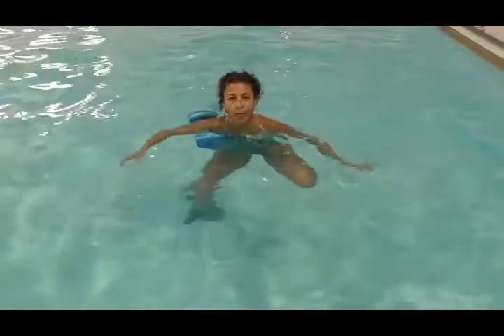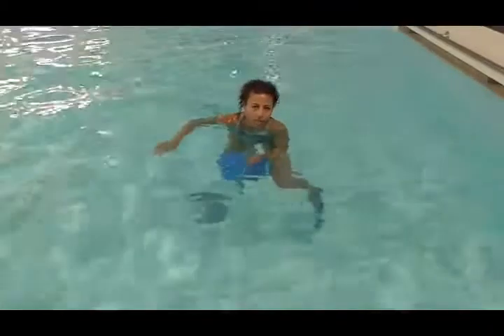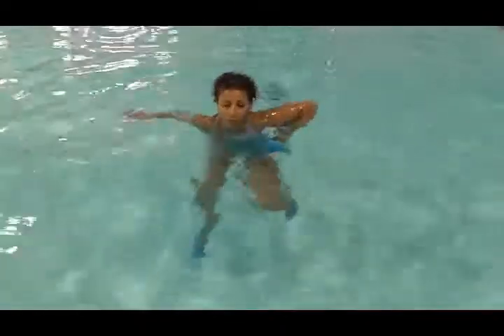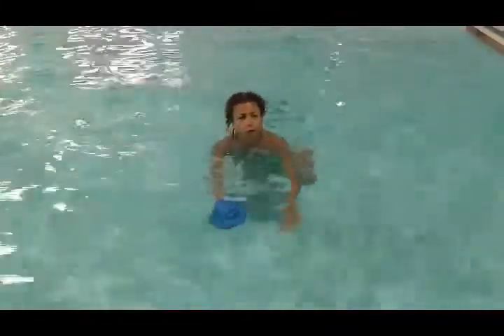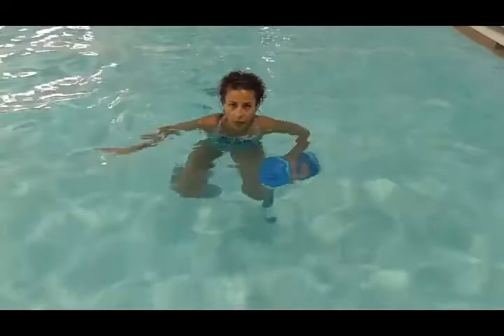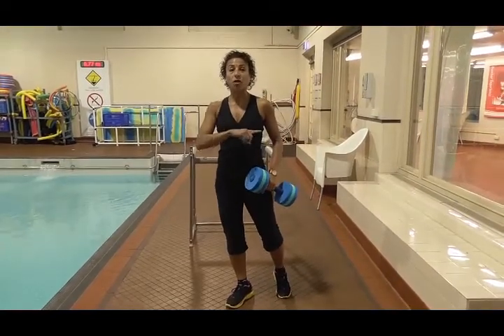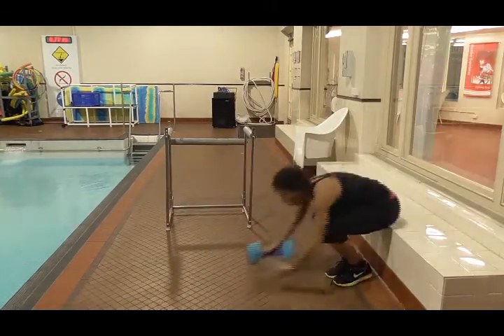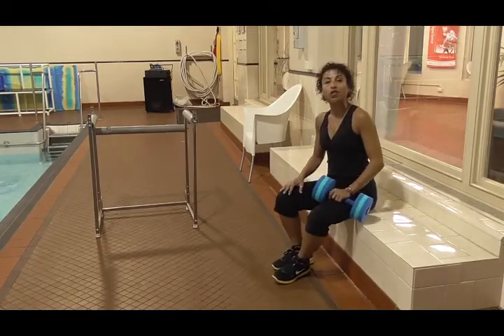Aqua instructor tip #92 single dumbbell suspended rock and roll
Aqua workout expert Marietta Mehanni discusses moves in aqua aerobics!